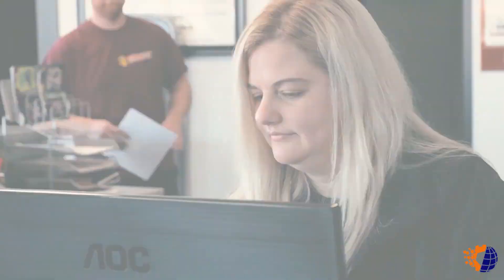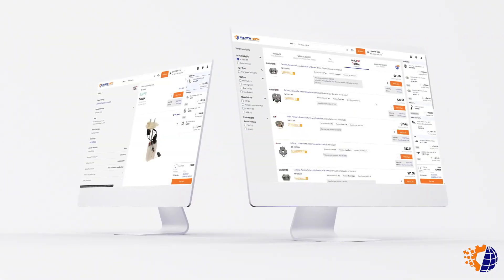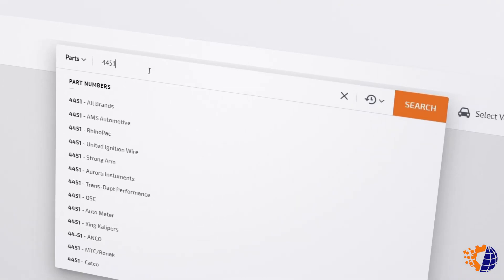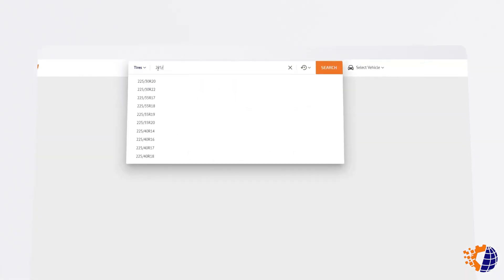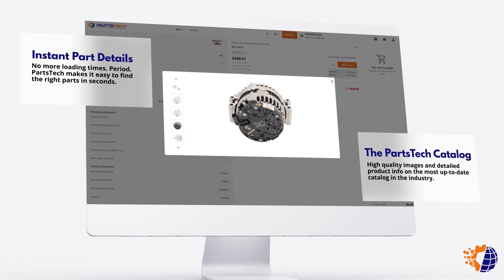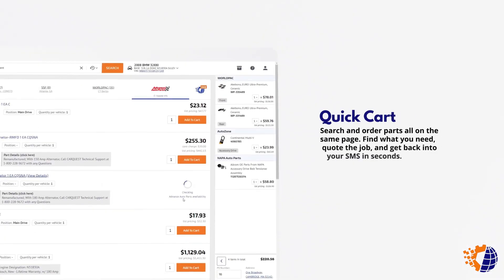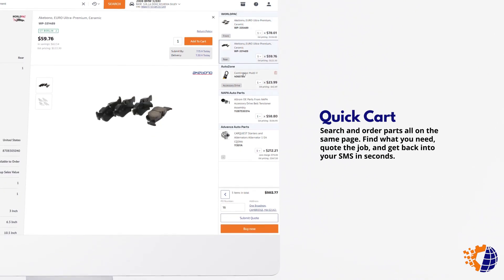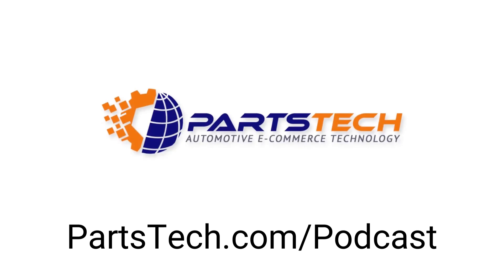Facing Retirement with Nathan Walker at The Summit 2023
Nathan Walker of Walker Automotive in Wilmot, NH sits down with David and Lucas at The Summit 2023. They talk about life not always following a perfect path.

Nathan discusses his experience as a business owner, how he got started and reflects on his path as he nears retirement and walks away from the business he built from scratch.

Topics Discuss:

Lucas walks out of the bathroom and Cecil is still in the bathroom.
0:00

You have to fly into Charlotte.
3:06

The only time he’s ever had a layover at an airport.
7:05

Life is not a perfect path.
10:50

What are snowbirds doing in North Carolina?
13:59

Why not go in the direction of staying a shop owner?
19:48

Don’t sell until the very last minute.
23:41

The one thing he didn’t have to deal with when he opened his business.
26:55